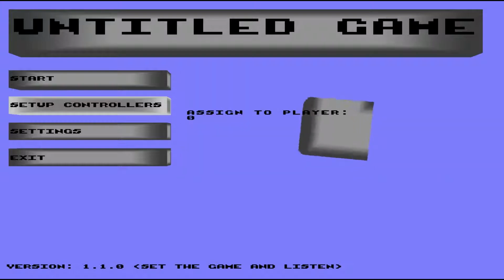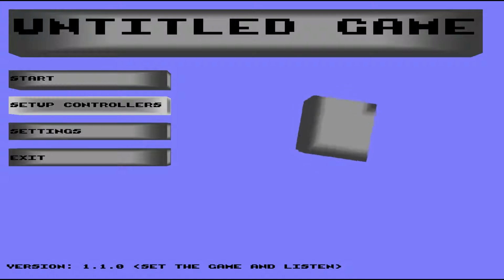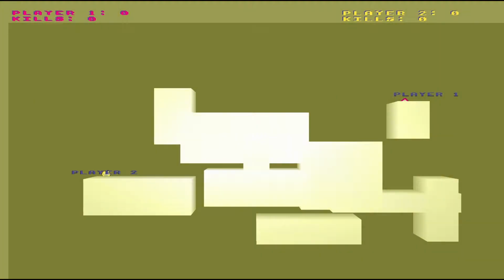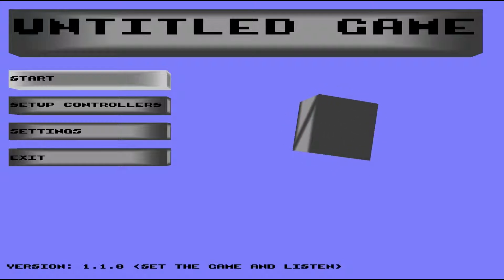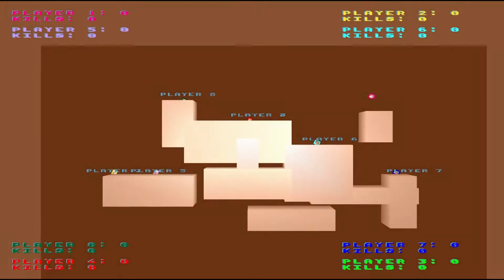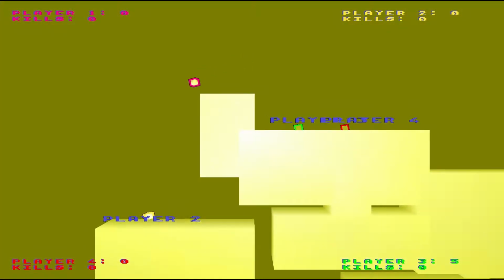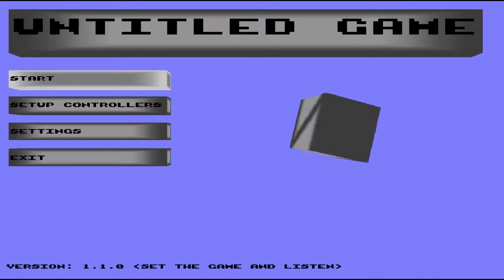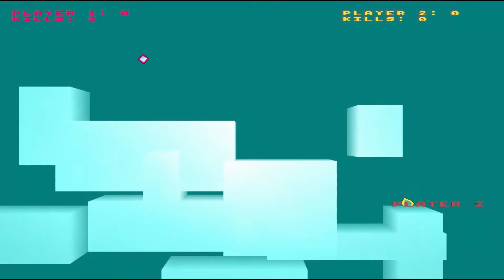Game Devlog #2: 1.2 "Set the game and listen" (10/11/2014)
Drop any suggestions for the game or any feedback on the dev log format in the comments below!
Outro:
Our Hearts Collide (iamsleepless)